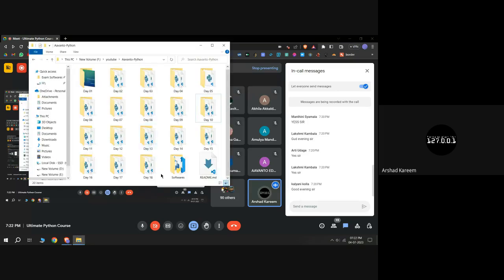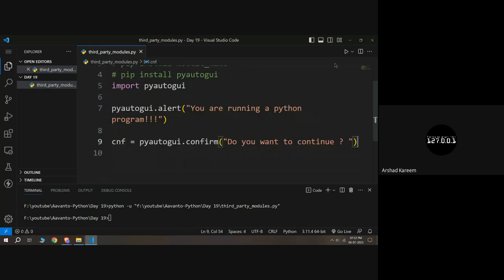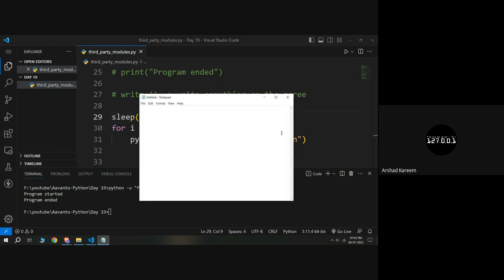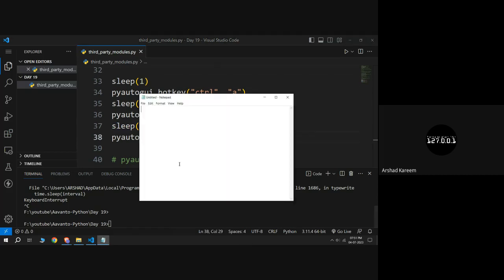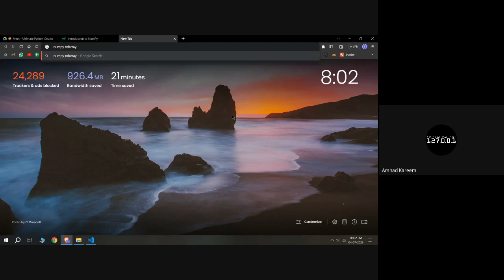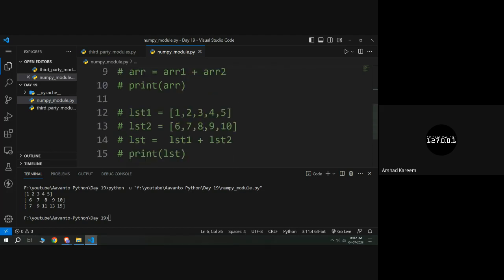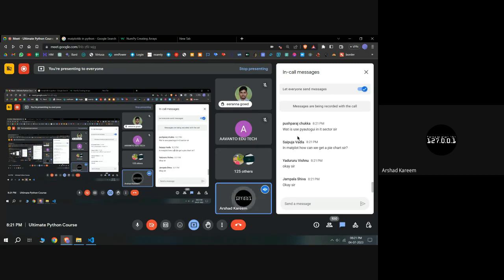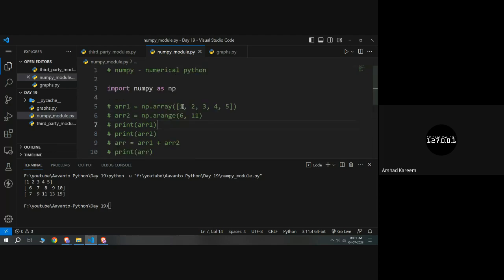Live Python Course 2023 - Day 19 | Aavanto Technology